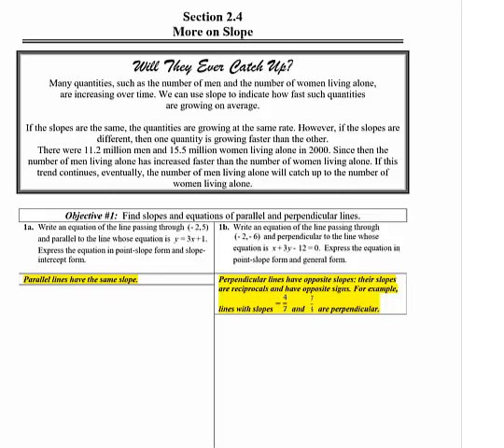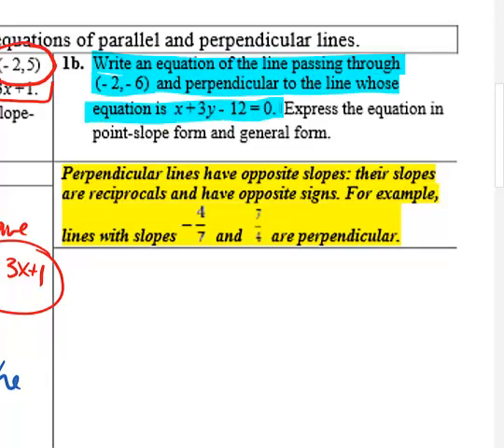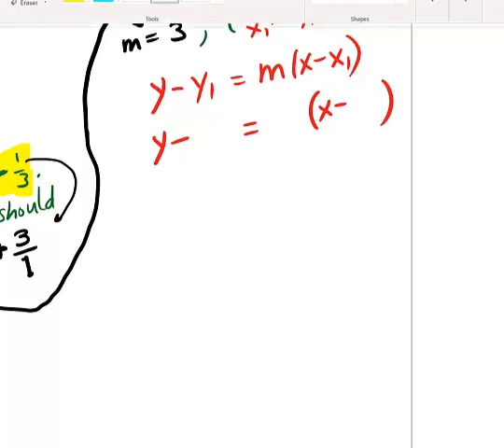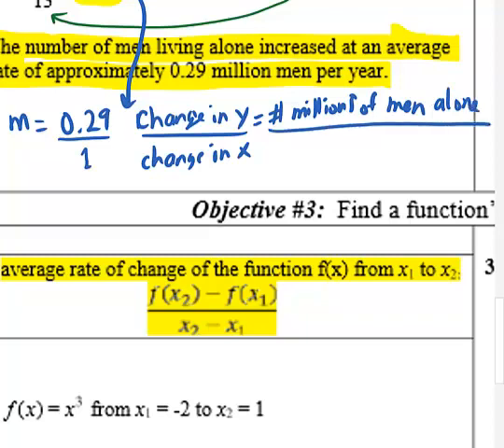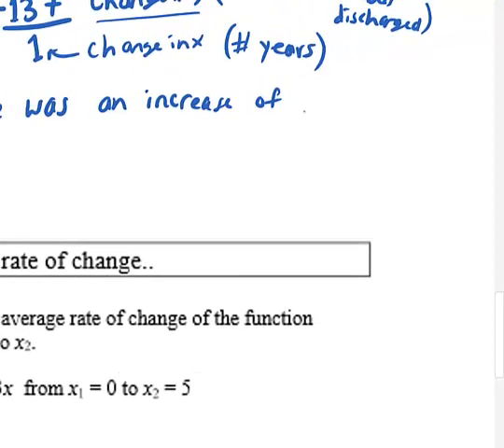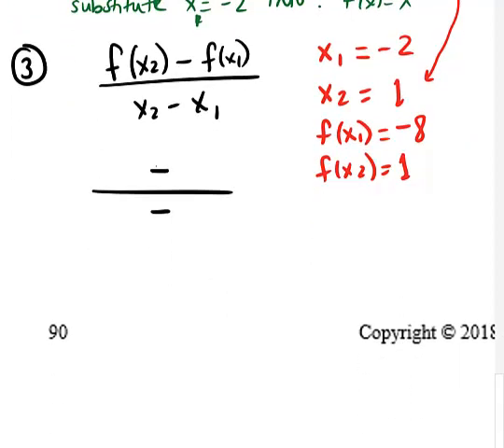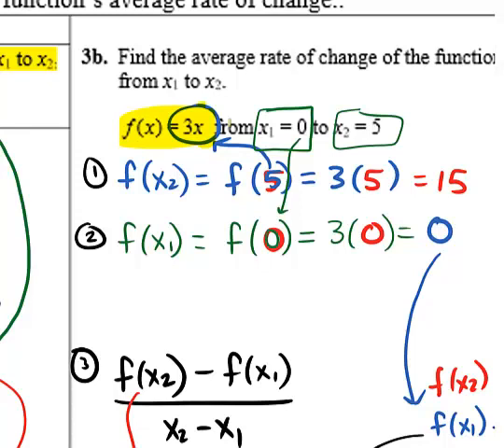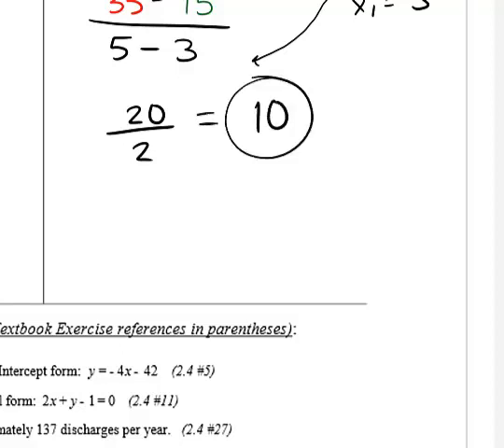Math 111 Section 2.4: More on Slope